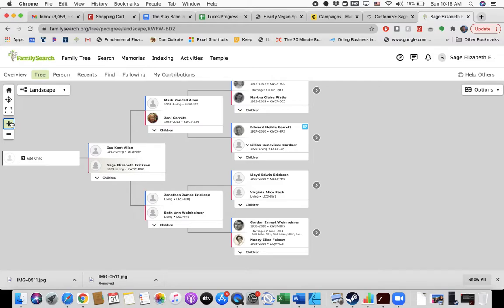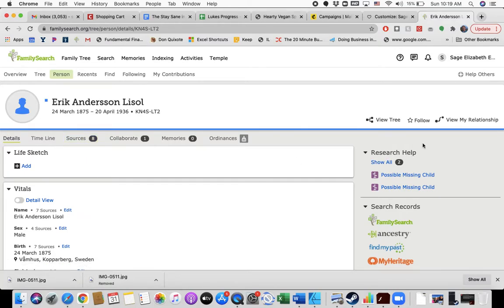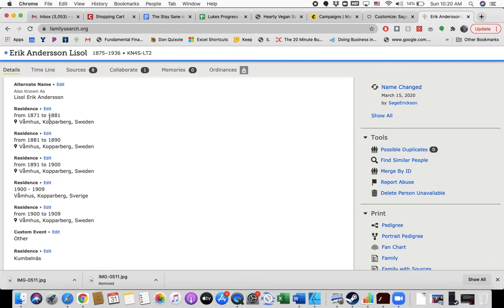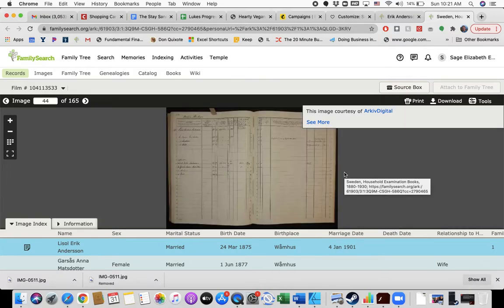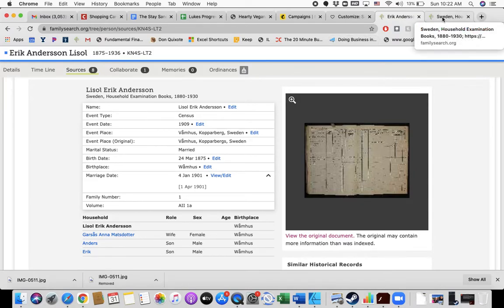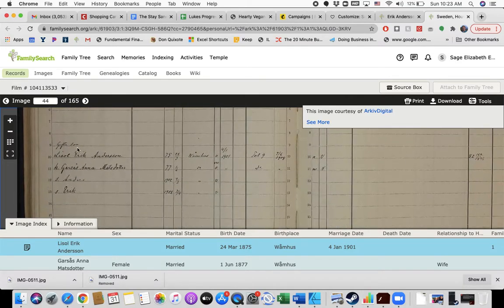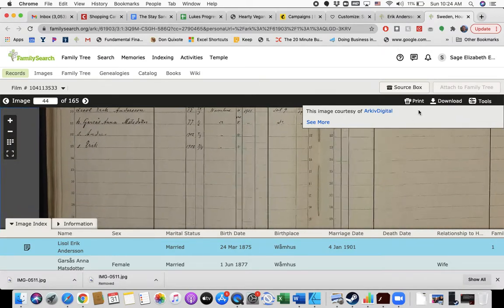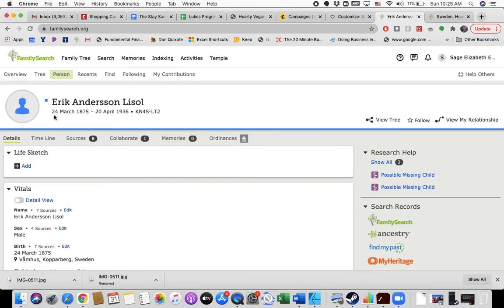How to do Swedish Family History 2021-01-31 at 10.17.10 AM